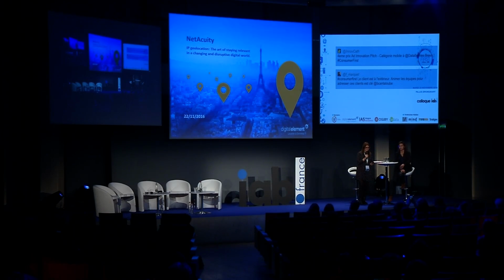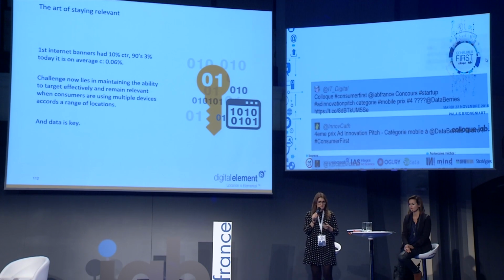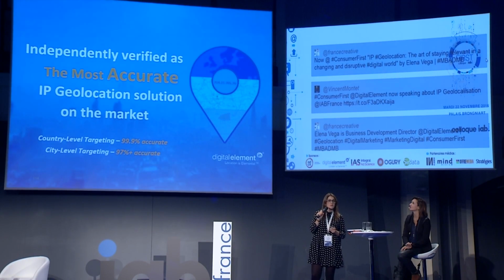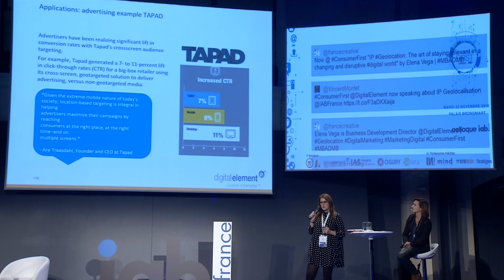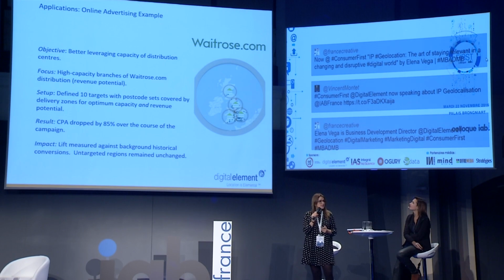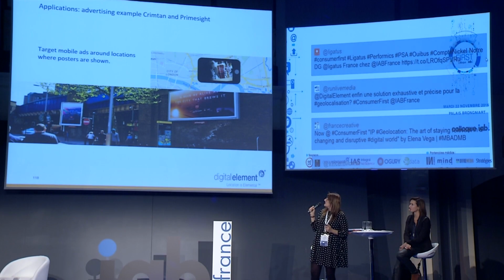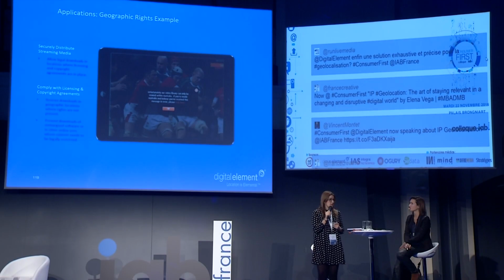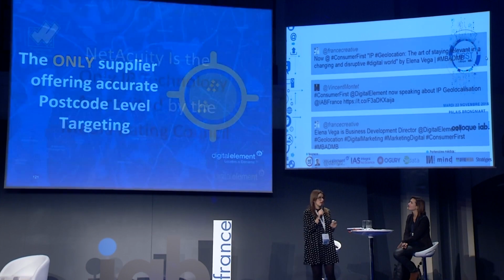[Colloque 2016] The Art of Staying Relevant in a Changing and Disruptive Digital World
Elena Vega, Digital Element's Business Development Director for Southern Europe, speaks on how IP geolocation data solves key challenges in today's online advertising ecosystem. Video courtesy of IAB France from Colloque 2016.